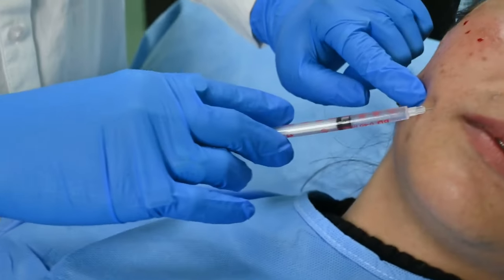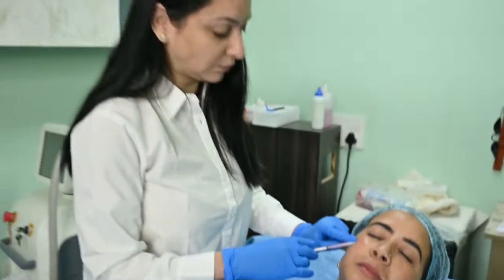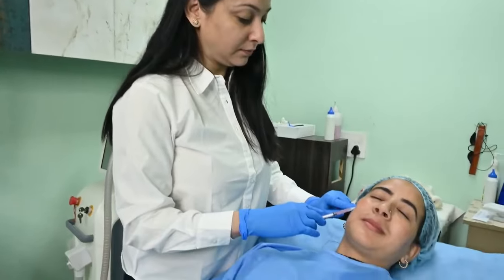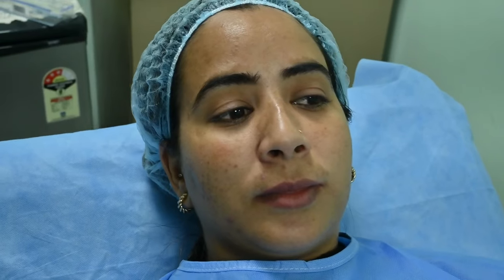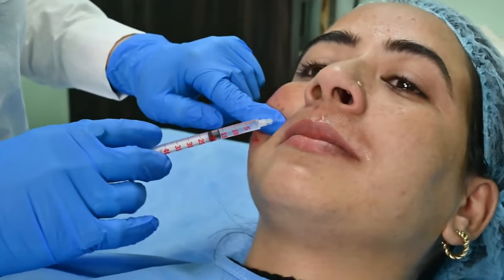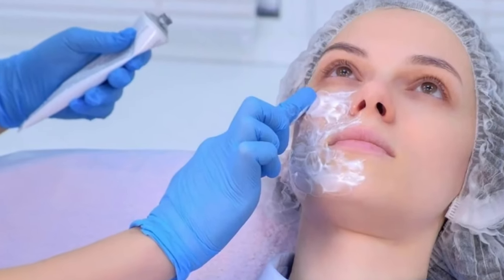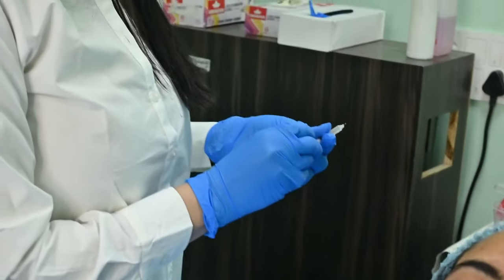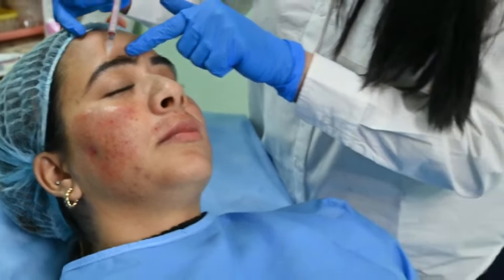Mesotherapy for skin | How mesotherapy work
Dr. NidhiKamboj